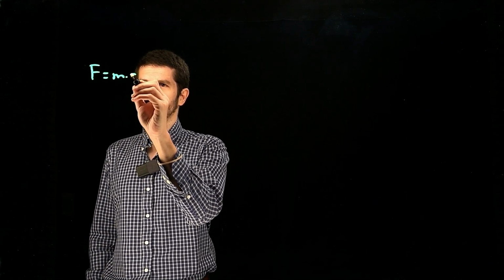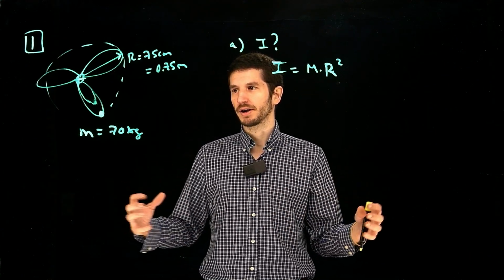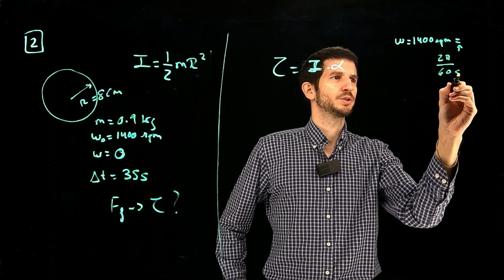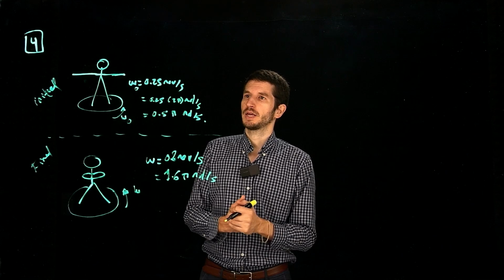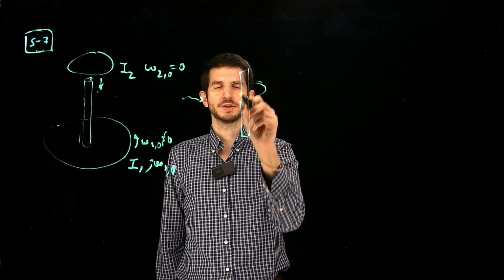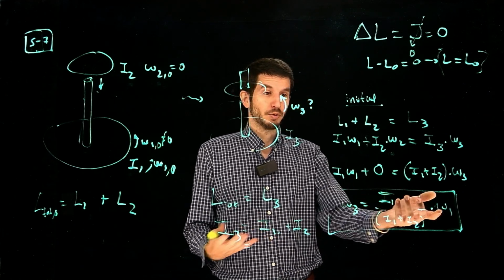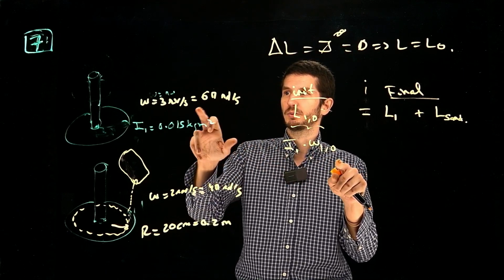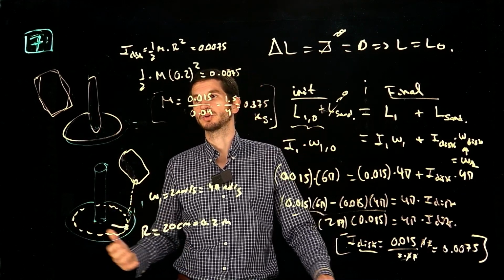Discussion Chapter 5: Laws of Conservation - Angular Momentum - PHY2053